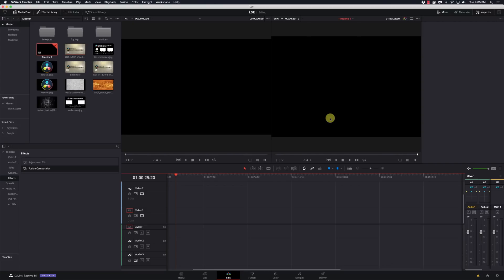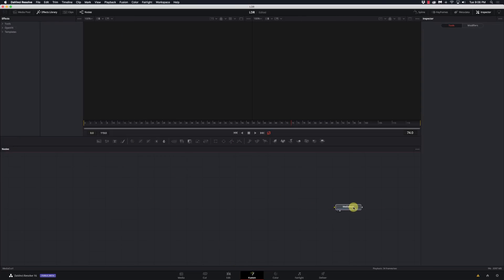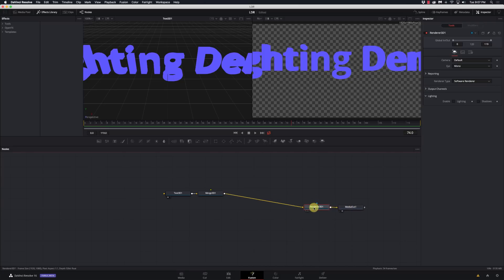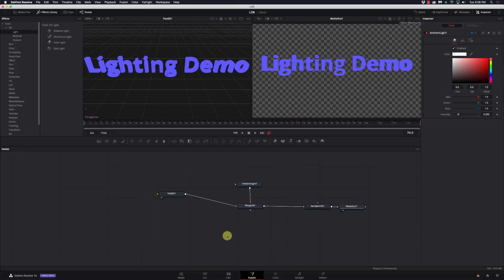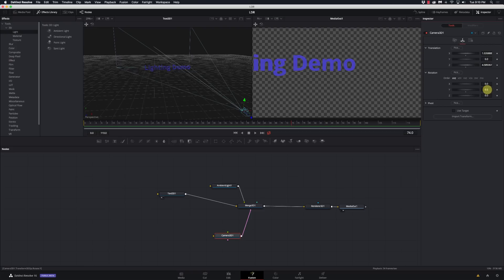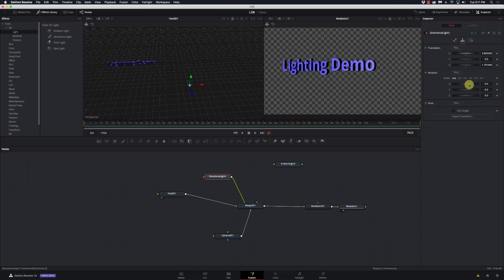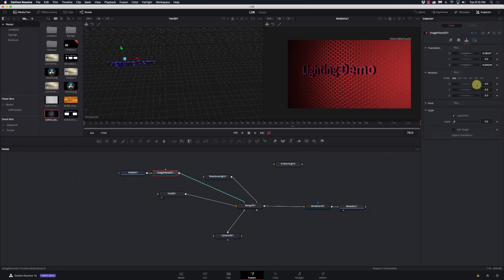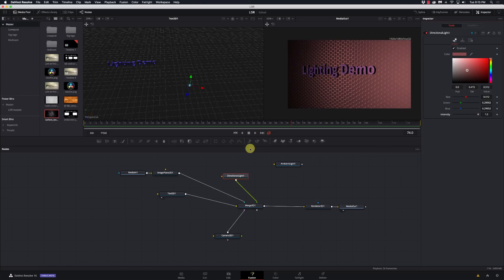3D Lights with Davinci Resolve Fusion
Today we go back into Davinci Resolve Fusion and look at the different types of lights we can use in our 3D scenes. Different lights behave differently, so understanding which types of lights to use when, will help you get the effect that you want.